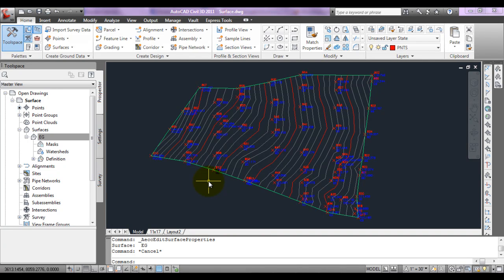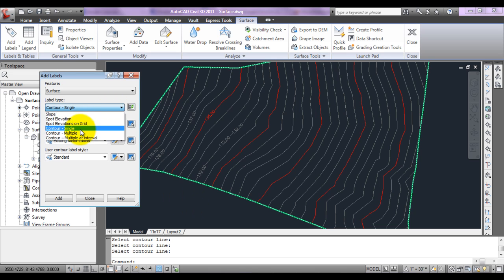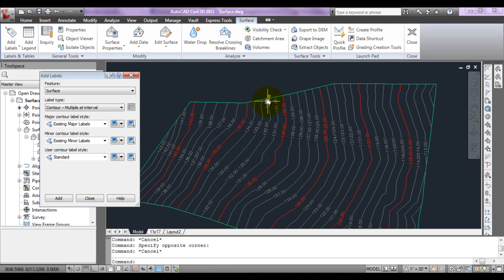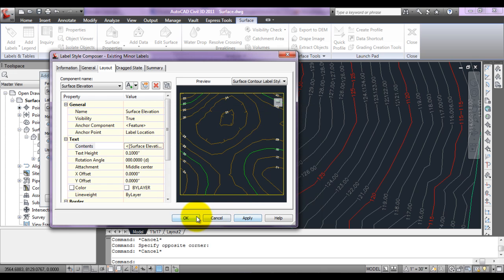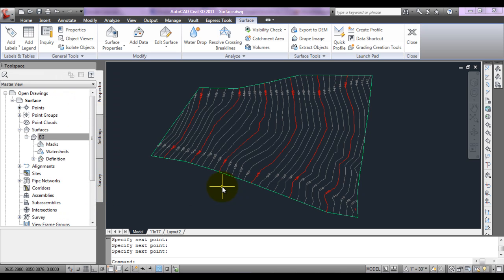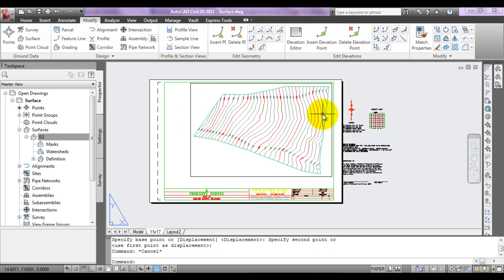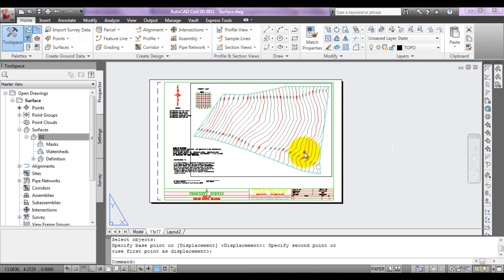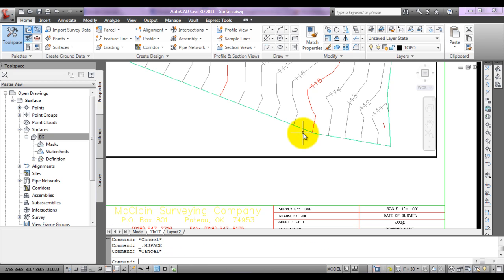Tutorial 30 Surfaces Part 2